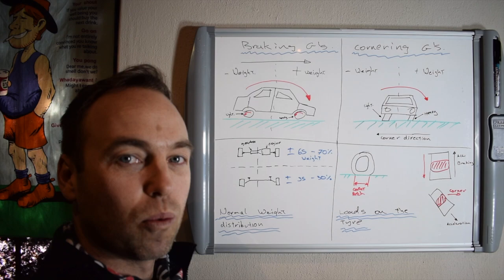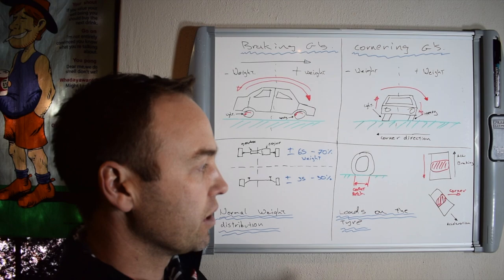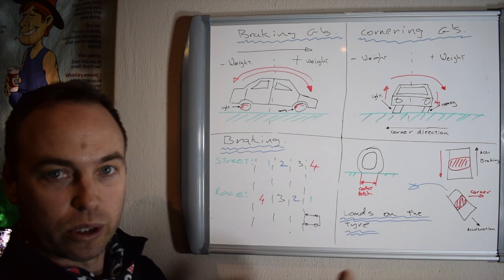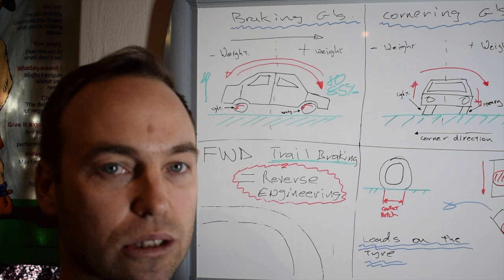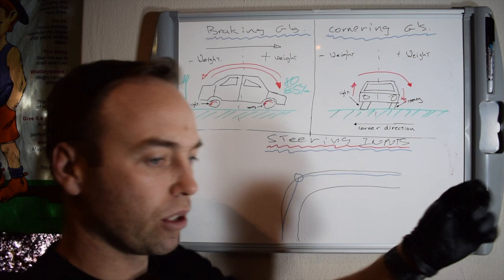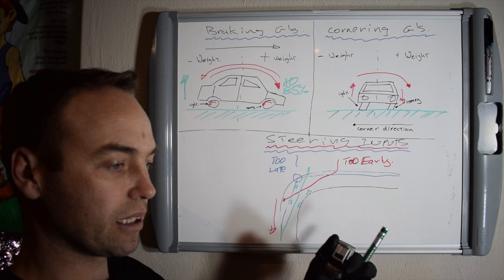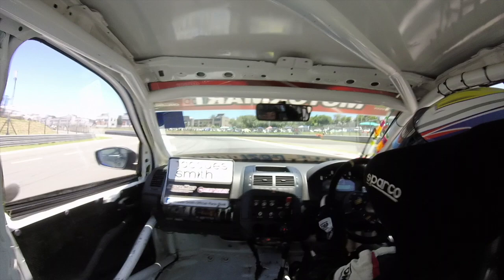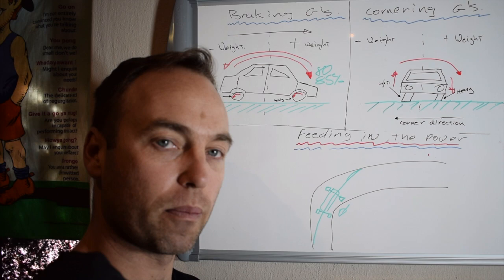FWD Driving Techniques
This is the first episode of a new series called "Introduction into Driving Improvement"
I cover FWD Driving Teqniques & how basic principles can make you a better driver!

Stay up to date:
Facebook: Jacques Smith - Official Race Book